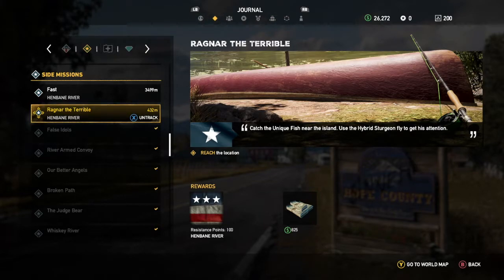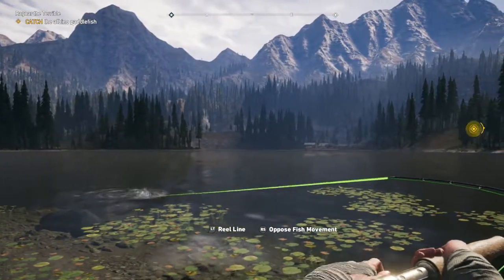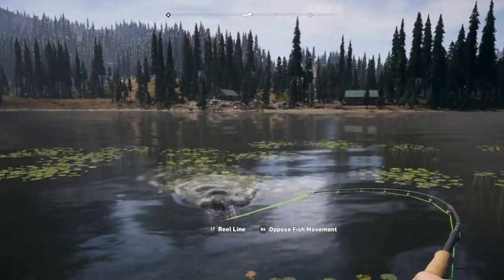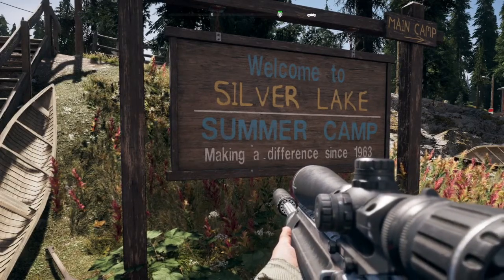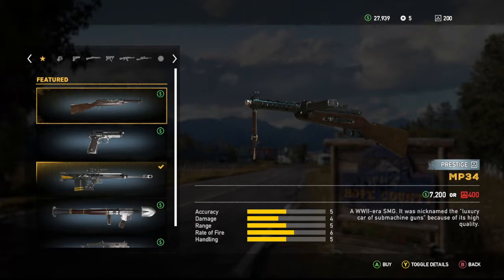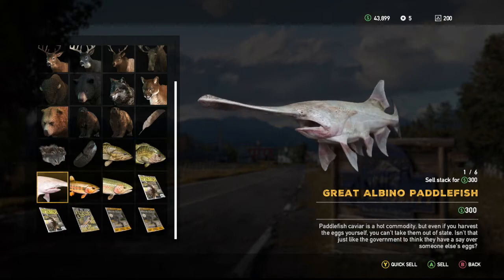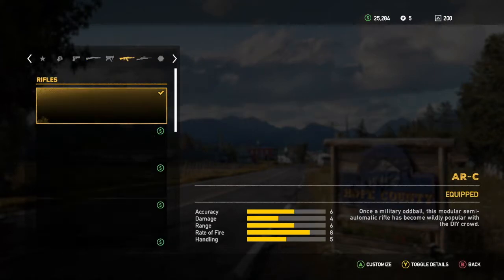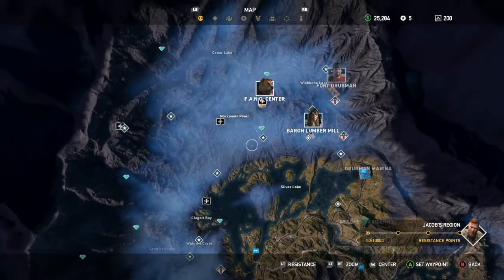Ragnar the Terrible - War on Drugs – Farcry 5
Farcry 5
Ubisoft (Montreal)

Far Cry 5 was released on March 27, 2018. It was developed by Ubisoft Montreal and published by Ubisoft for PS4, Xbox One, and PC.

Set in America for the first time, Far Cry 5 offers players total freedom to navigate a serene-looking yet deeply twisted world, as the new junior deputy of fictional Hope County, Montana who becomes embroiled in an attempted takeover of the county by the Project at Eden’s Gate, a doomsday cult. Players will find that their arrival accelerates a years-long silent coup by a fanatical doomsday cult, the Project at Eden's Gate, igniting a violent takeover of the county.

Far Cry 5 will allow players to explore the entire open-world in-game version of Montana alone or in two player co-op. Under siege and cut off from the rest of the world, players will join forces with residents of Hope County and form the Resistance. -IGN

Equipment:
MacBook Pro, iMac, iMovie

 Headset:
Turtle Beach XOFour Stealth